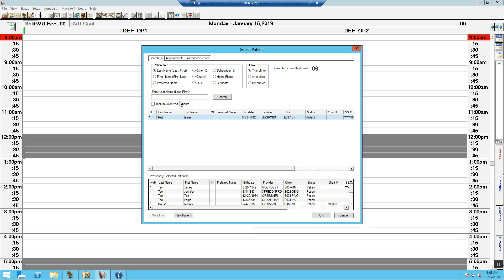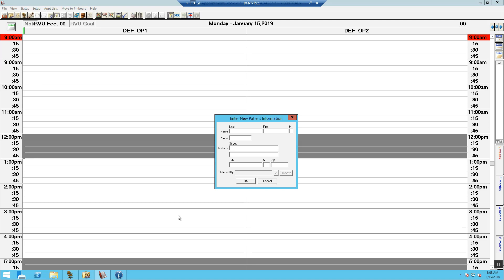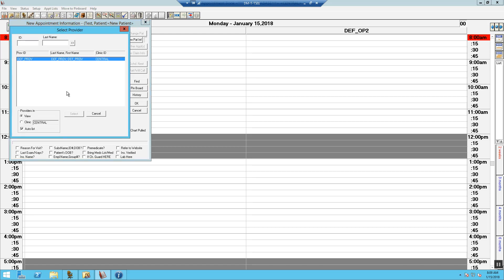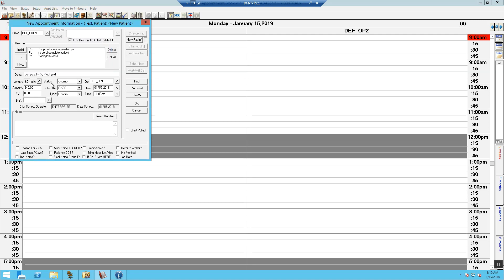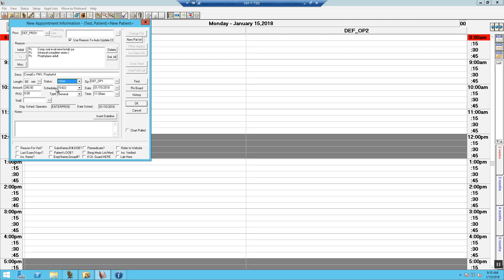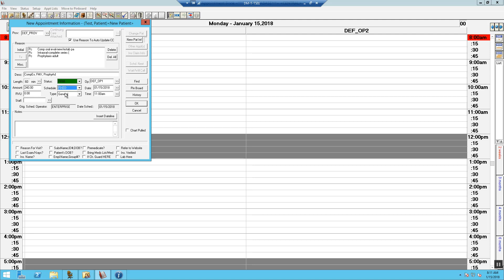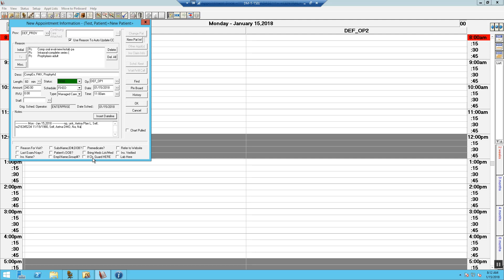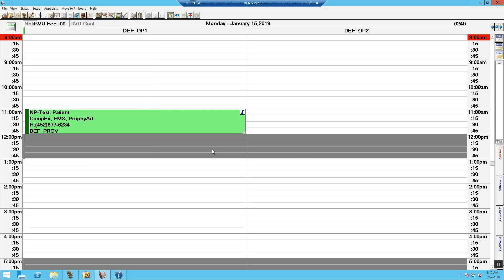Scheduling New Patient Appointment (Using Right Click on Schedule)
Video detailing how to schedule a new patient appointment in Dentrix Enterprise